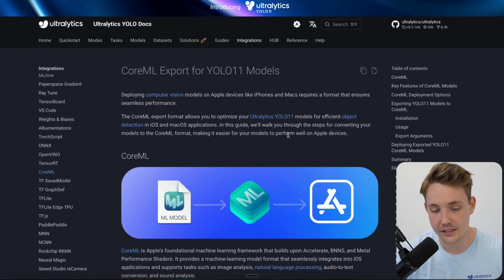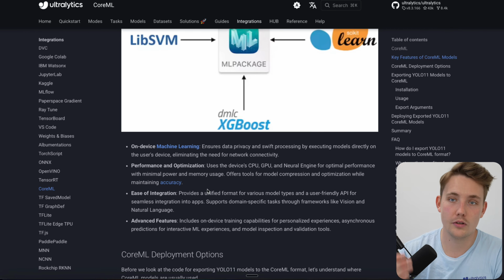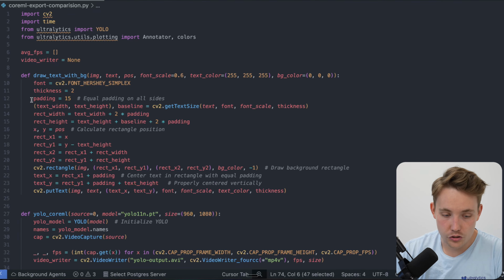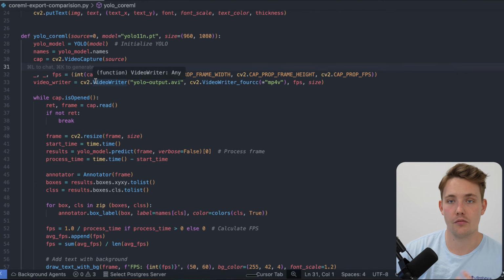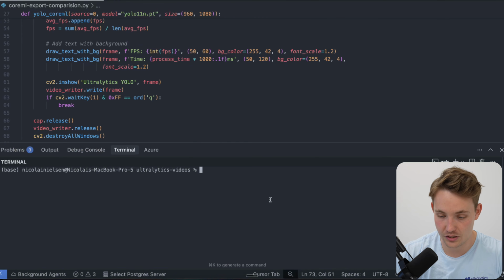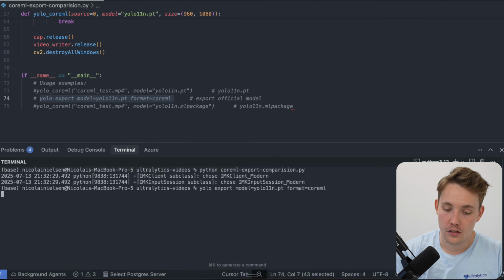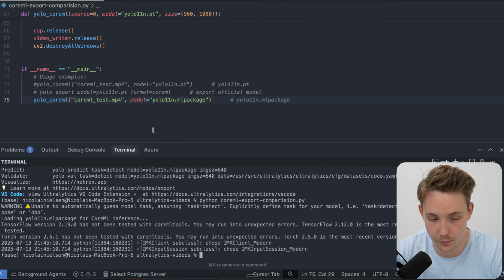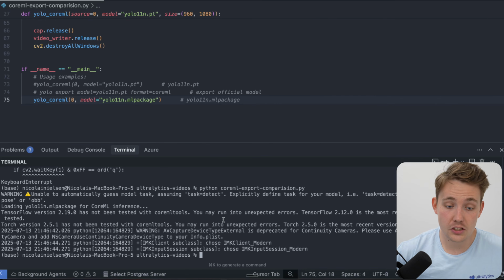How to Export Ultralytics YOLO11 to CoreML for 2x Fast Inference on Apple Devices | PyTorch 🆚 CoreML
Learn how to export Ultralytics YOLO11 models to Apple’s CoreML format for faster inference on iOS and MacBooks. This tutorial covers the entire workflow: exploring CoreML features, comparing performance with PyTorch, and implementing real-time inference using webcam and video input. You’ll see how to draw FPS on video frames, export YOLO11 to CoreML, and run comparisons between CoreML and PyTorch models, ideal for developers building AI apps for iPhone, iPad, or macOS.

Chapters
00:00 - Introduction to CoreML export for YOLO models
00:43 - CoreML Integration documentation walkthrough
01:30 - Key features of CoreML models + speed comparison code overview
02:40 - Boosting performance further with the TensorRT engine format
03:22 - Drawing text (fps + processing time) on video frames: code overview
03:39 - CoreML inference with Ultralytics framework code walkthrough
05:52 - Comparing inference with YOLO11 PyTorch model
06:35 - Exporting YOLO11 model to CoreML format (step-by-step)
07:38 - Running inference with exported YOLO11 CoreML model
08:38 - Real-time inference with YOLO11 PyTorch vs CoreML models (webcam)
09:43 - Conclusion and key takeaways